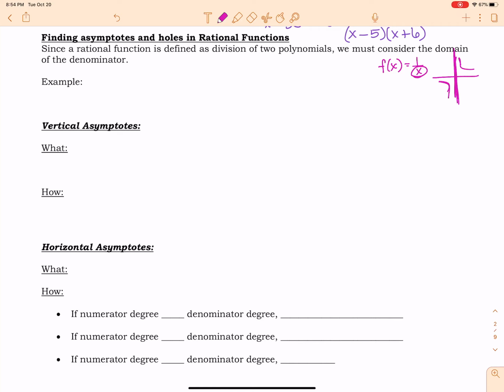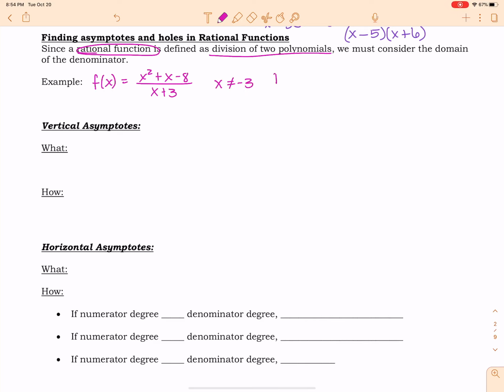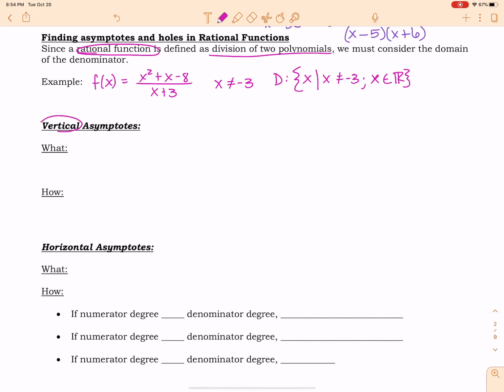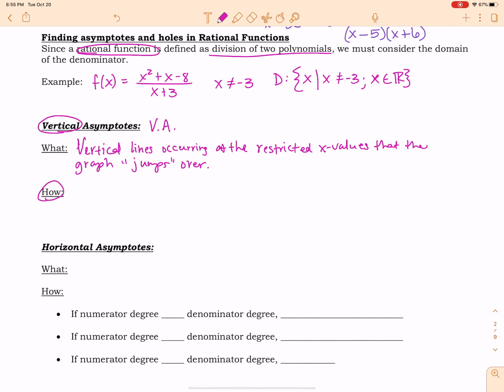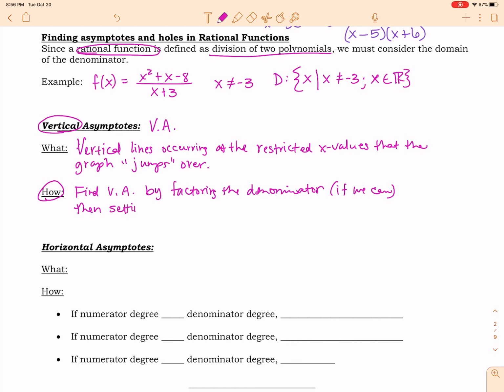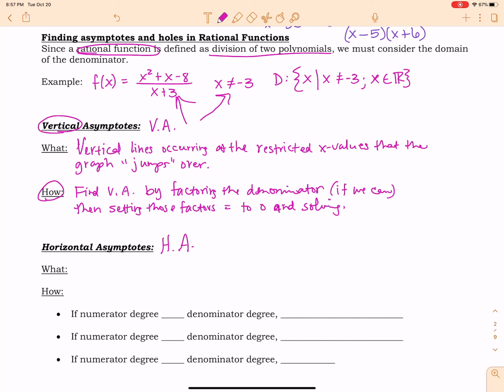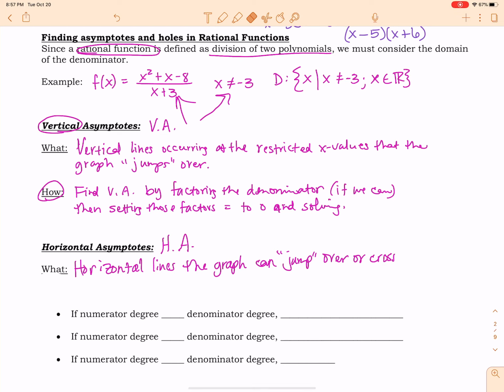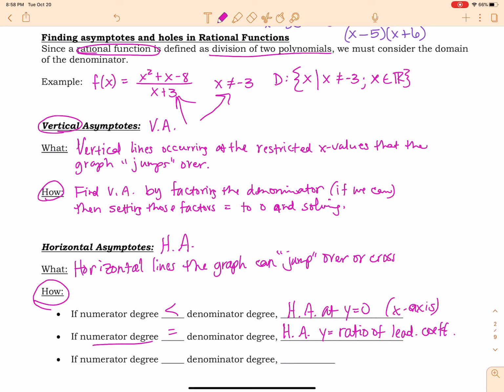PC 3.2 Vertical & Horizontal Asymptotes